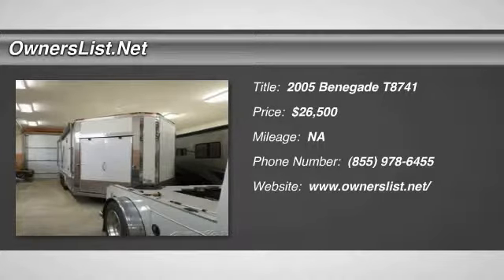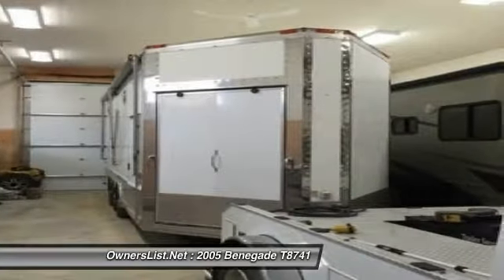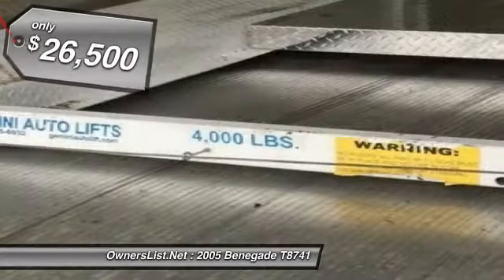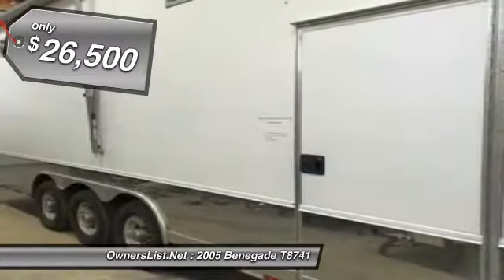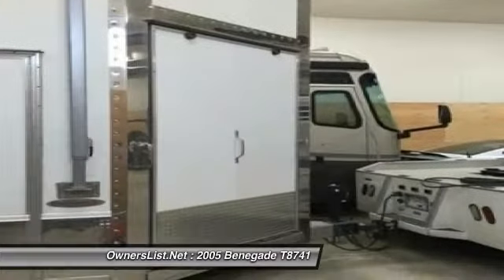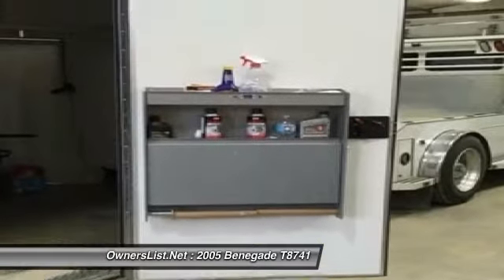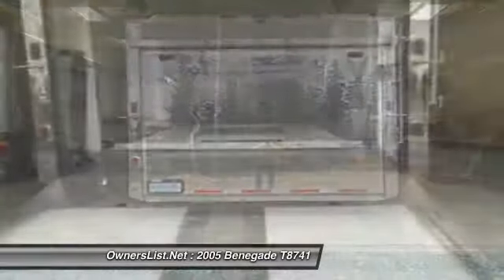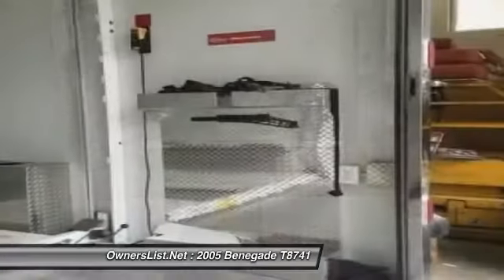2005 Benegade T8741 CJ034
2005 Benegade T8741

OwnersList.Net

2005 Renegade T8741 For Sale in Prince George, BC V2N6E5 2005 Renegade T8741 with 27' V nose trailer,11'6'' from ground to top. 9'6 inside 12' 4,000lb hoist, fits full size door car up, dragster and golf cart down.custom fold down bench. two winches one for door and one for car. Tires 80%. Front door for bikes sleds or golf cart. excellent shape. PLEASE CALL FOR MORE INFORMATION!